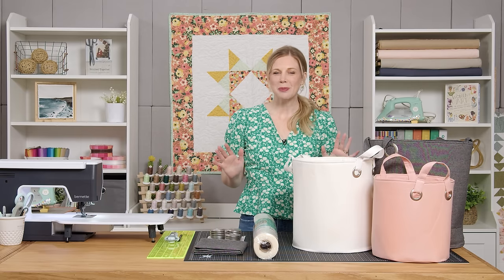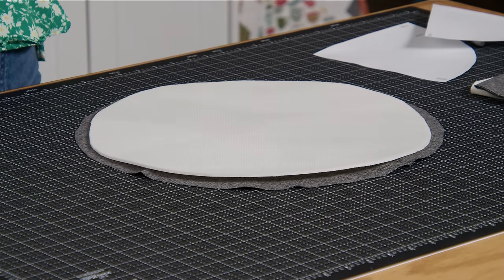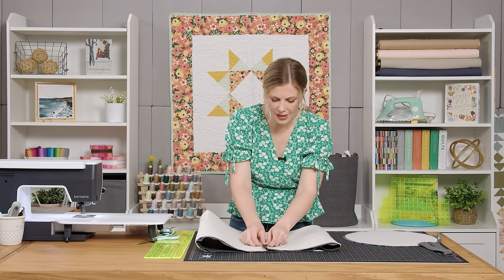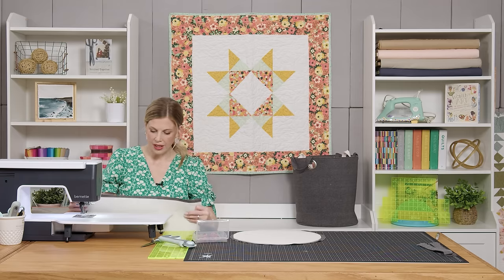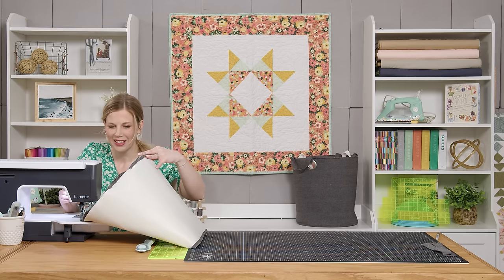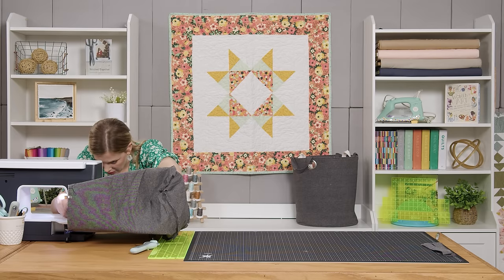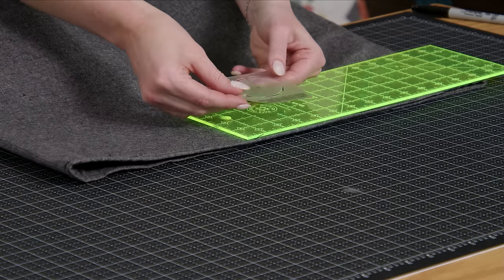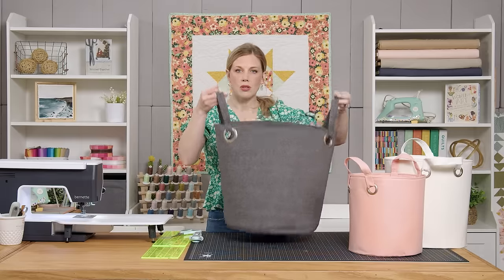How to Make Nesting Storage Bins - Free Project Tutorial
If you need a place for everything and everything in its place, Misty can help! This week on At Home with Misty, learn how to make sturdy nesting storage bins. They’re great for holding “stuff” in any room of your home. When they’re not in use, you can nest these space savers and tuck them away! Win-win!

Missouri Star Quilt Co. provides totally FREE quick and easy quilting, sewing, and craft tutorials every single week because we love to help you create! Follow along with these fun online classes to learn more about quilt design and quilting techniques. It’s an inspiration for everyone—from beginners to advanced quilters. To make quilting easier than ever before, precut fabrics are used as the building blocks of most projects. These quilt fabrics like layer cakes, charm packs, and jelly rolls make textile patchwork as easy as pie! Plus, we offer quilt patterns and quilting supplies along with gorgeous quilt material to simplify your experience. We hope you enjoy our quilting tutorials.